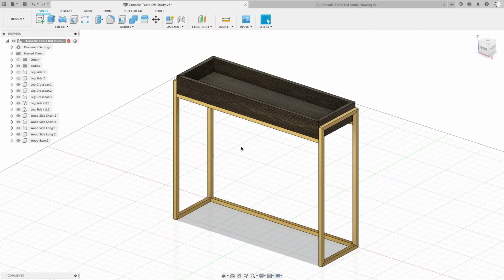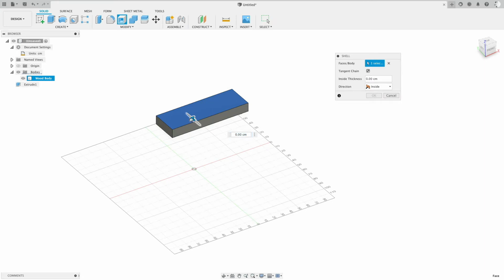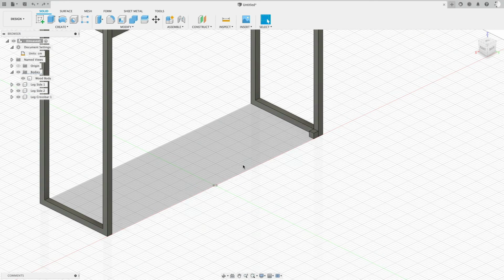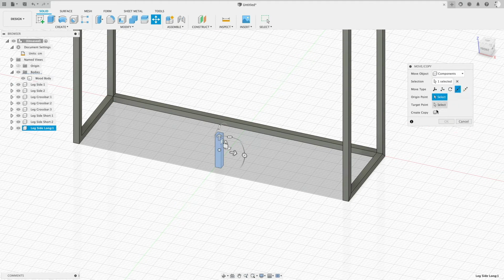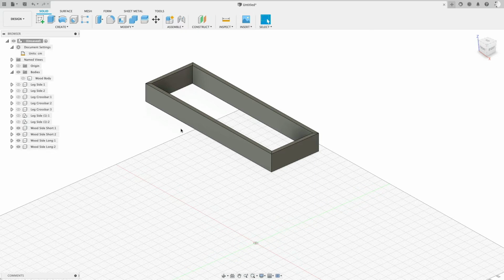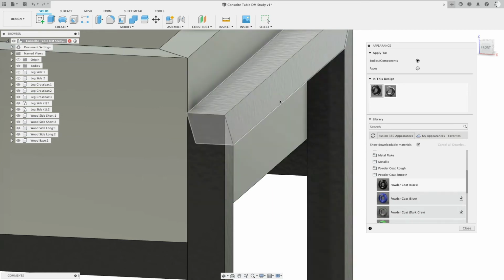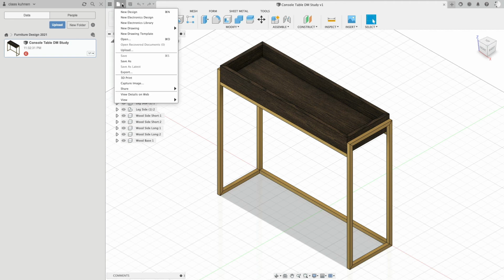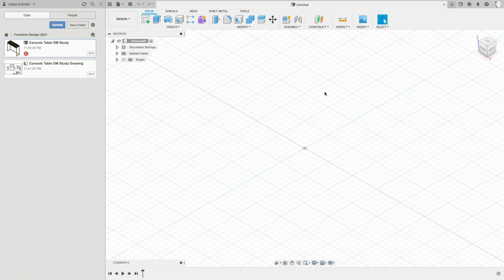Console Table DM Study Model